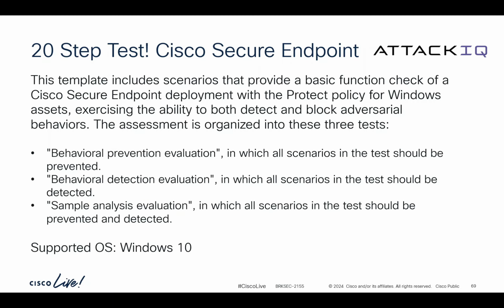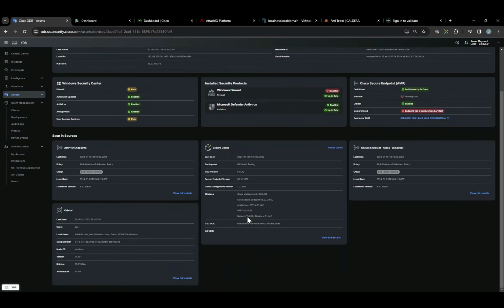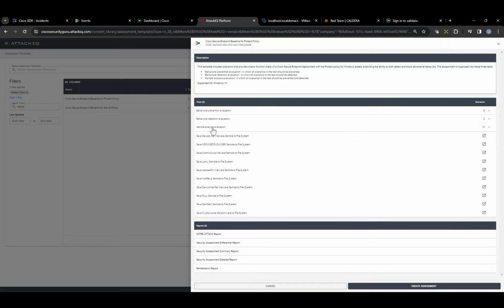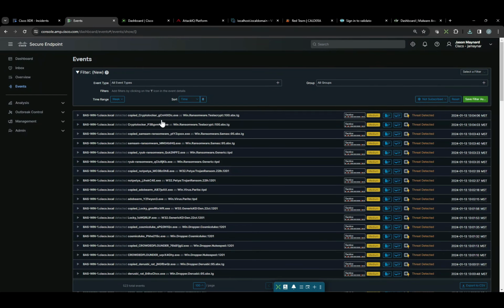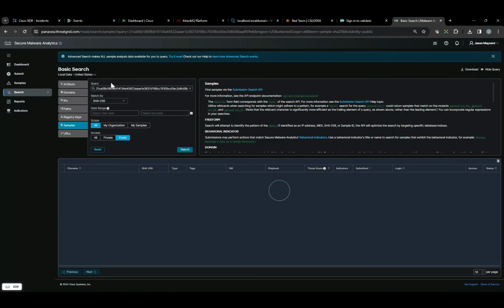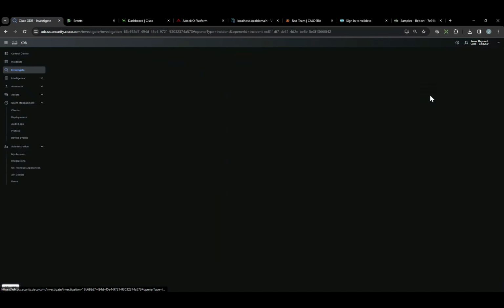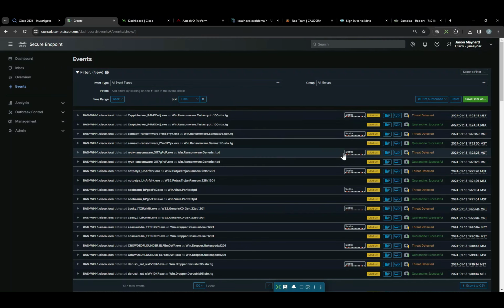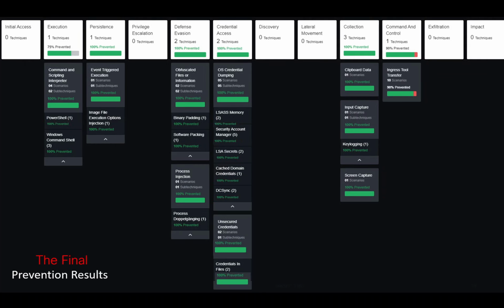Breach Attack Simulation: 20 Step Test! Cisco Secure Endpoint with ATTACKIQ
In this video we do the 20 step secure endpoint test with ATTACKIQ. The results vary but the exercise is what's important here.

This template includes scenarios that provide a basic function check of a Cisco Secure Endpoint deployment with the Protect policy for Windows assets, exercising the ability to both detect and block adversarial behaviors. The assessment is organized into these three tests:

"Behavioral prevention evaluation", in which all scenarios in the test should be prevented.
"Behavioral detection evaluation", in which all scenarios in the test should be detected.
"Sample analysis evaluation", in which all scenarios in the test should be prevented and detected.